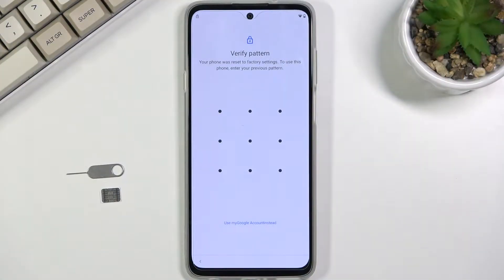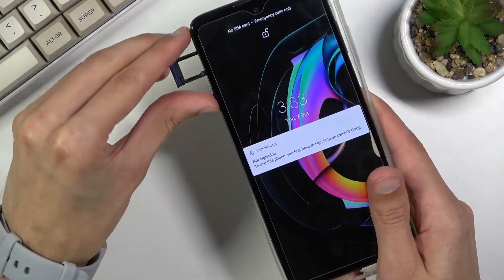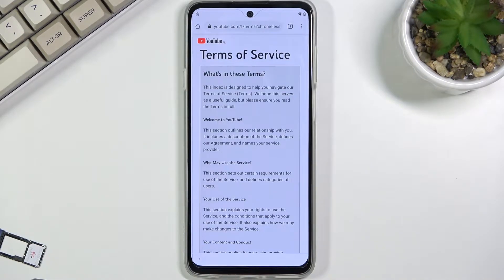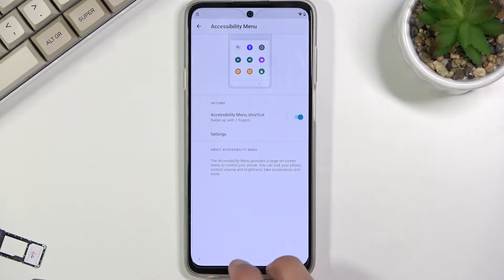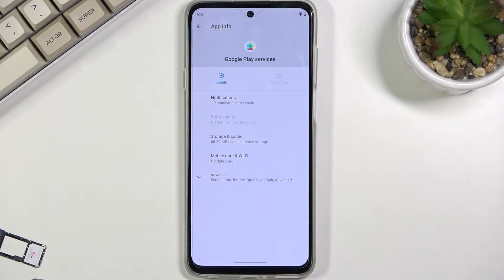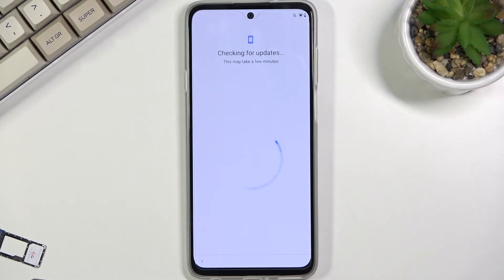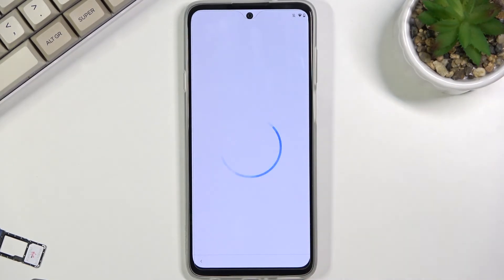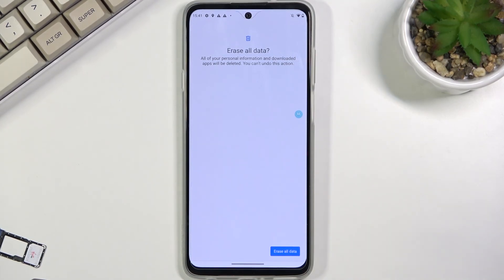How to Bypass Google Verification on MOTOROLA Edge 20 Lite - Unlock FRP / Remove Google Lock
The Unlock FRP Tutorial for MOTOROLA Edge 20 Lite:
If you are looking for a way to bypass Google account verification on MOTOROLA Edge 20 Lite you should follow our steps. Let's find the way to unlock FRP in MOTOROLA Edge 20 Lite. If you forgot your Google account password it's the only way to activate MOTOROLA Edge 20 Lite. Let's unlock MOTOROLA Edge 20 Lite.

How to bypass Google account on MOTOROLA Edge 20 Lite? How to remove factory reset protection on MOTOROLA Edge 20 Lite? How to skip Google lock on MOTOROLA Edge 20 Lite? How to bypass Google verification on MOTOROLA Edge 20 Lite? How to unlock FRP on MOTOROLA Edge 20 Lite?